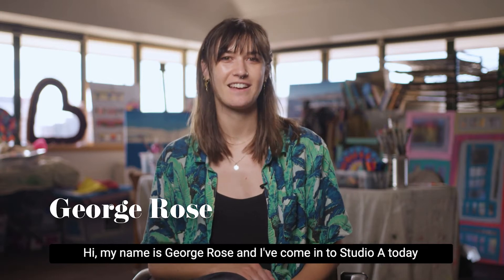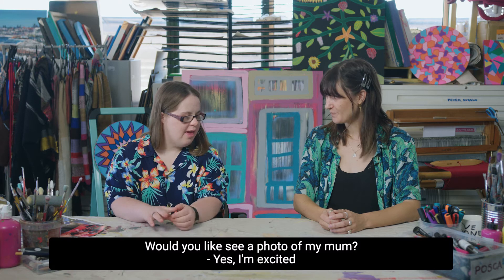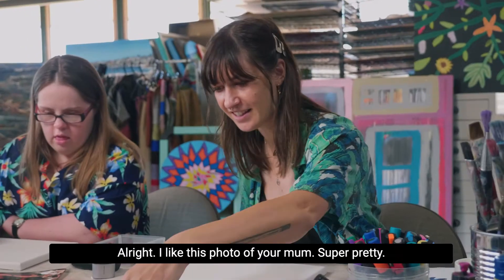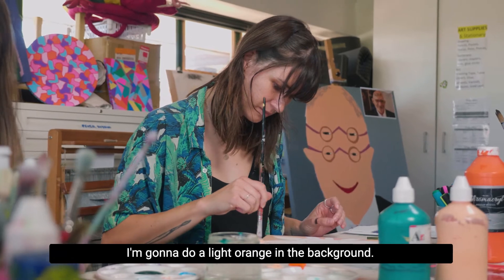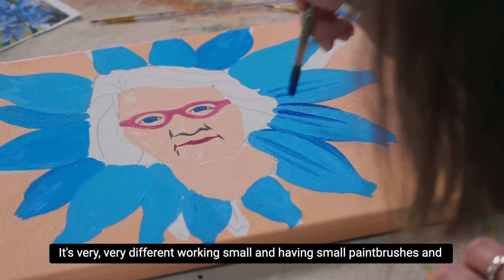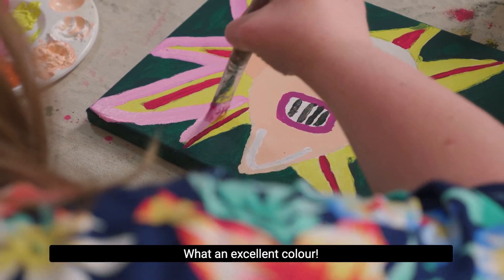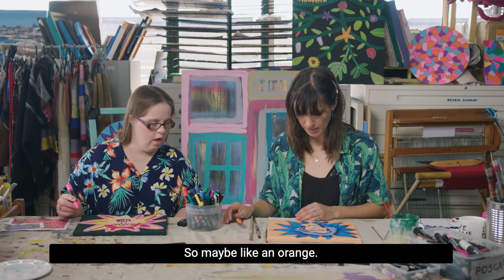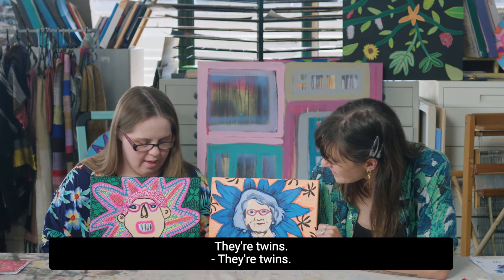Emily Crockford x George Rose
Celebrating Mums with some flower popping portraits in our latest Studio A: MAKE ART ep!🌼

In the lead up to Mother’s Day Emily Crockford teamed up with fellow colour-loving mural artist George Rose. As George spends most of her time up ladders painting walls Emily invited her into the studio, showing George how she works on a smaller scale.

Together they create very special portraits for each of their mums. Emily naming her painting of George's mum 'Spunky pink pop rockstar mama!'.👩‍🎤💖

Find out more about Emily's art and enquire about commissions on studioa.org.au.

This short is from a series of videos that sees Studio A artists leading a creative collaboration with a paired influencer, performer or artist with a complementary aesthetic. This project has been produced with support from the Create NSW, City of Sydney and the Westpac Foundation.

Filmmakers: Georgia Quinn, Simon Knox and Tim Oxford.